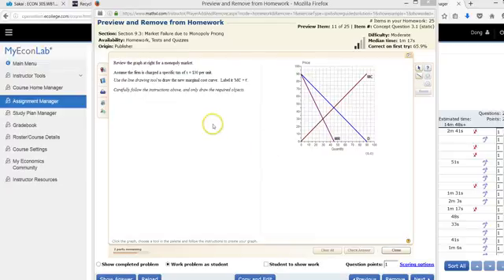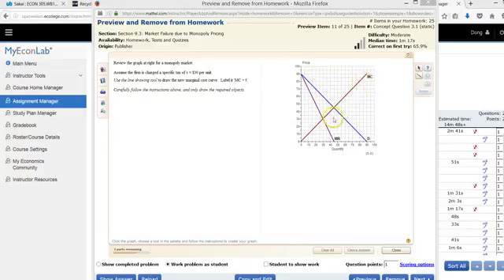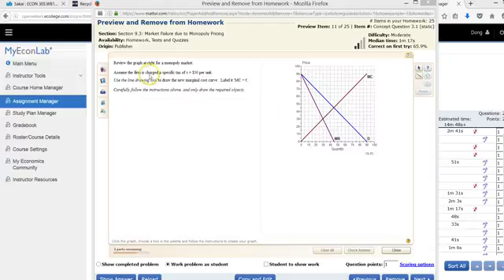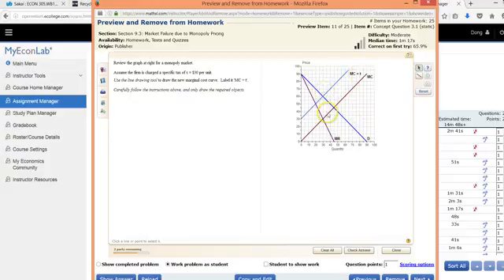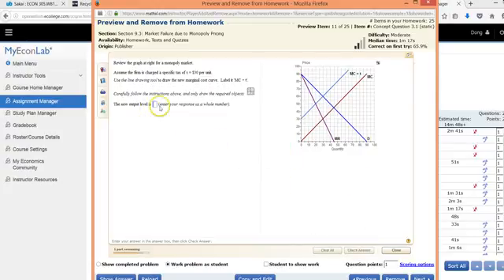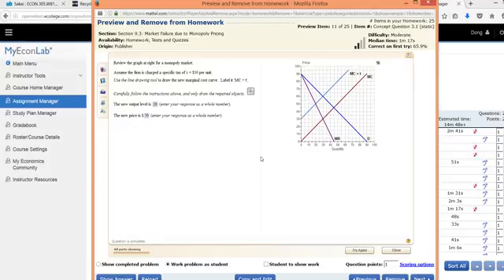HW10 Q11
This example illustrates the graphical determination of the optimal production and price of a monopoly, when a per unit specific tax is charged for the monopoly's product.